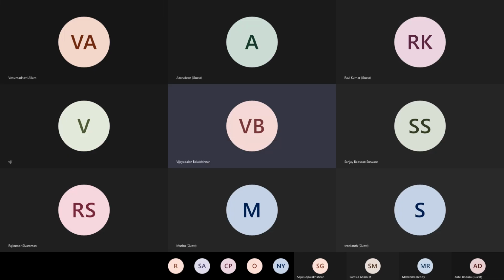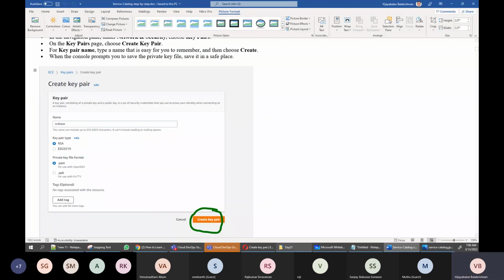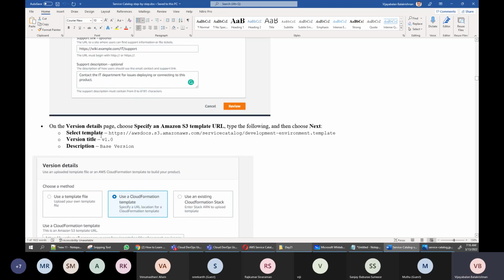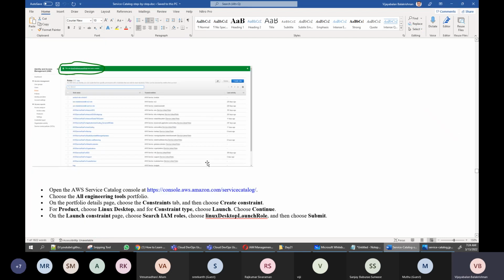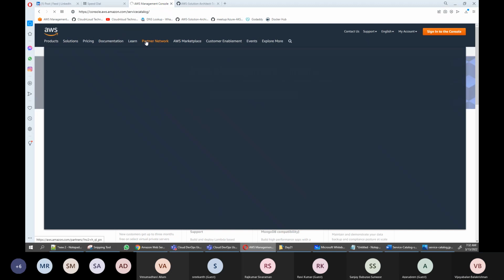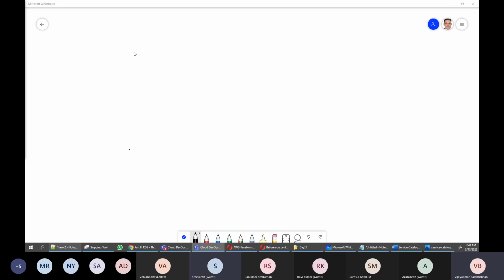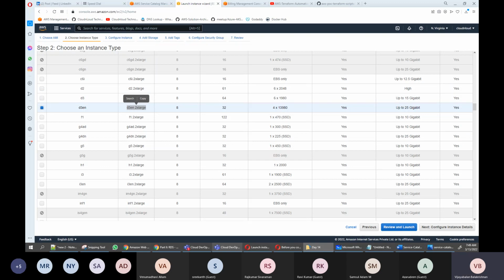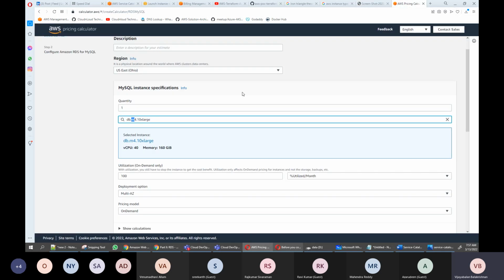Cloud DevOps UseCase Internship Week 7 Day 14 Slot2